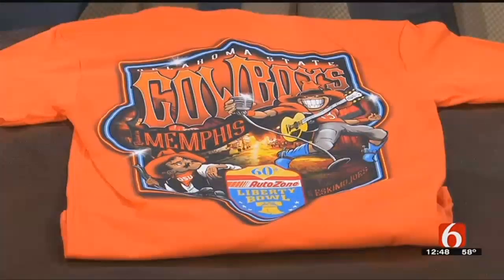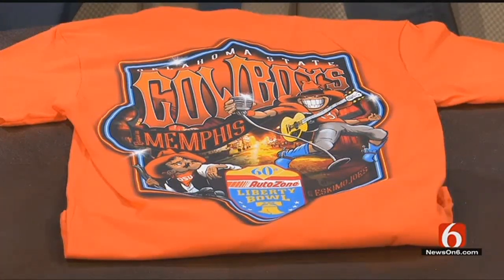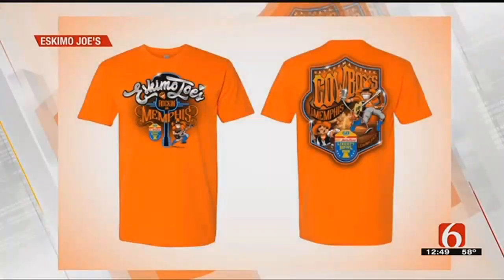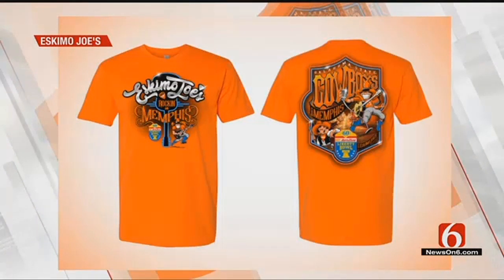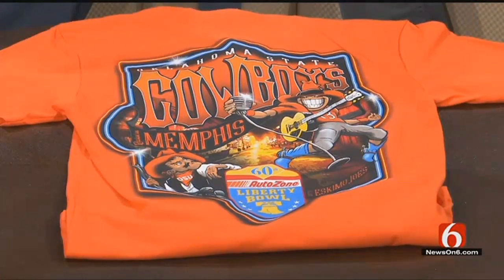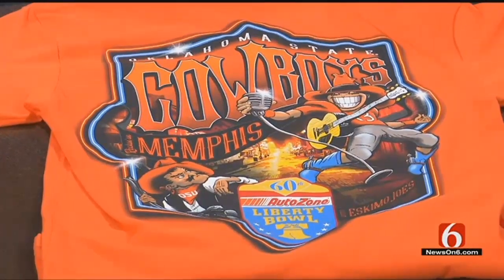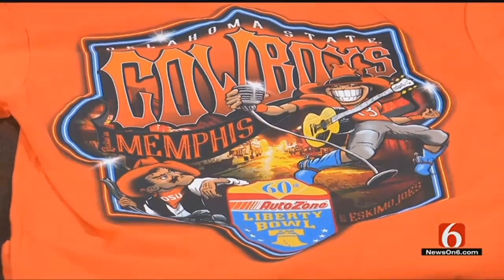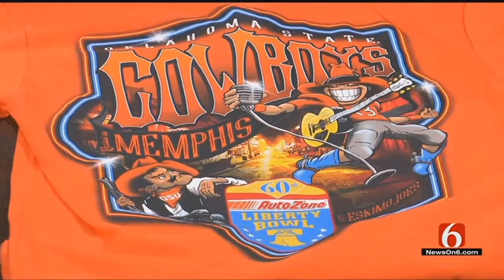Eskimo Joe's Stan Clark Shows Us OSU Liberty Bowl Shirt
ᐸpᐳIt's almost time for the Liberty Bowl and we take a look at Eskimo Joe's new bowl game T-shirt.ᐸ/pᐳ